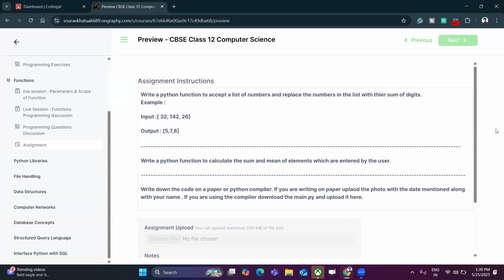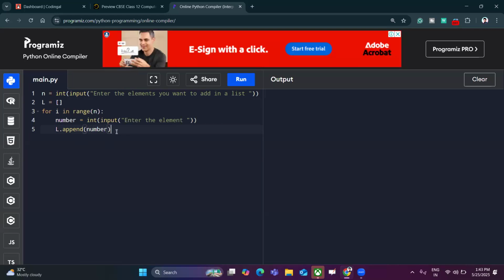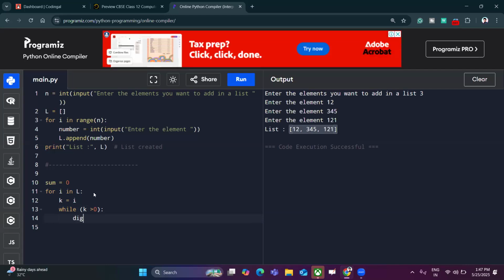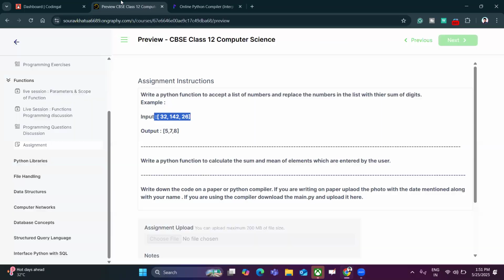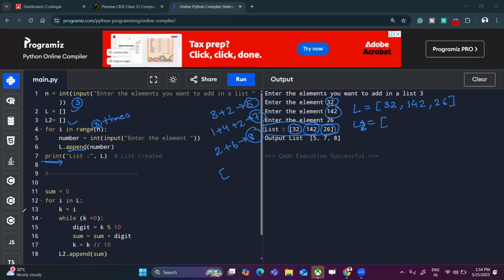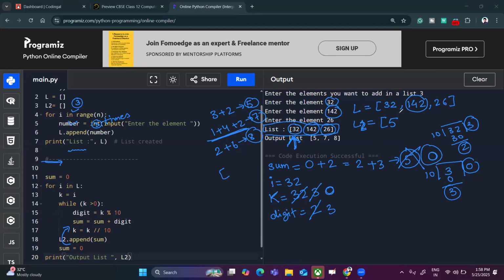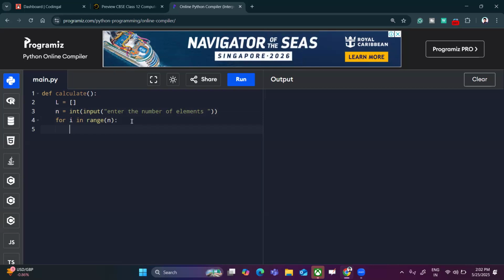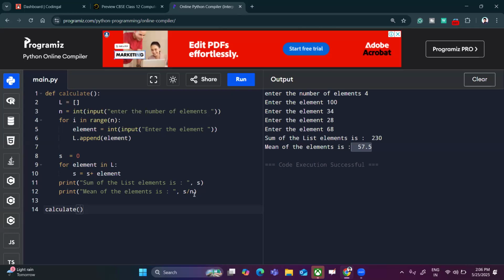Class 12 CBSE Functions : Question Discussion Surya Batch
📌 Learn CBSE Python Programming - Functions | Live Classes + Assignments + Tests

Welcome to our CBSE Python Programming series! In this video, we’ll dive into Functions in Python, explained in a simple and student-friendly way. Perfect for CBSE Class 11 & 12 students.

🎯 What you'll get when you join our course:
✅ Live interactive classes
✅ Topic-wise assignments
✅ Chapter tests and doubt sessions
✅ Full access to course content
✅ Regular practice and performance tracking

📲 Register Now!